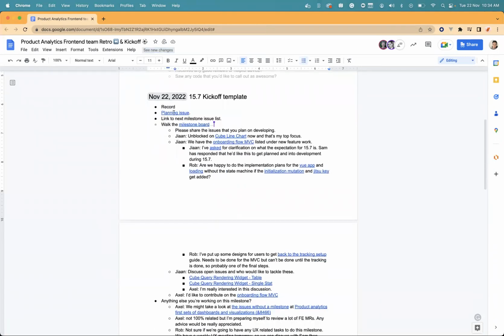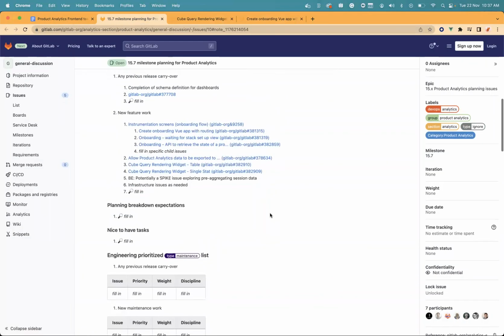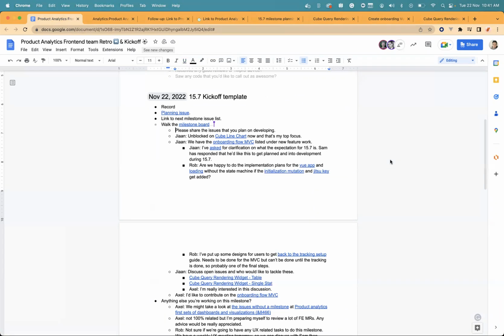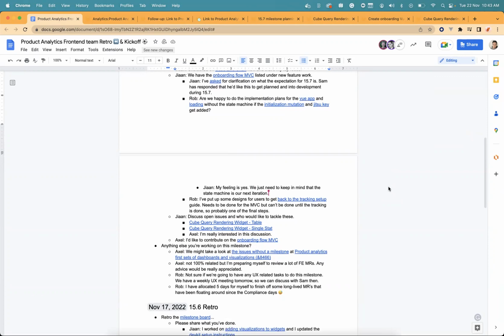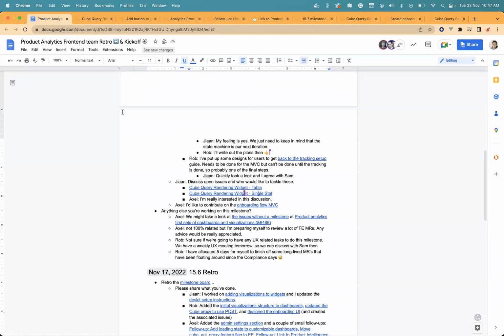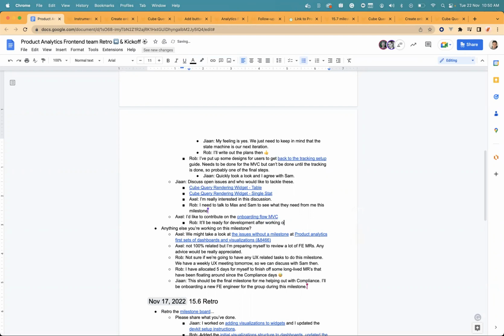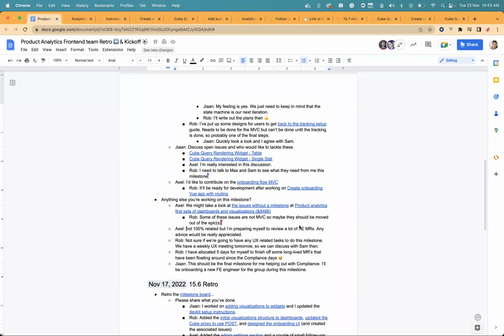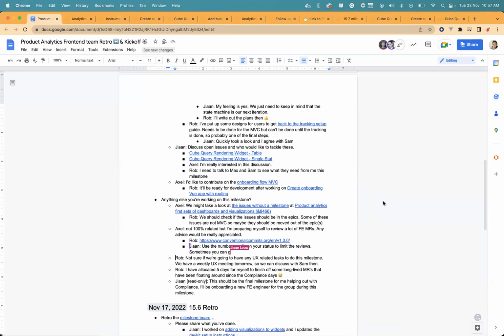Product Analytics 15.7 frontend group kickoff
In this call we discuss the frontend work we have planned for 15.7